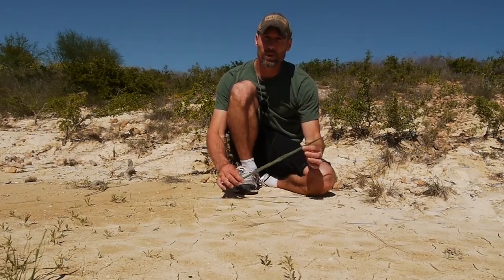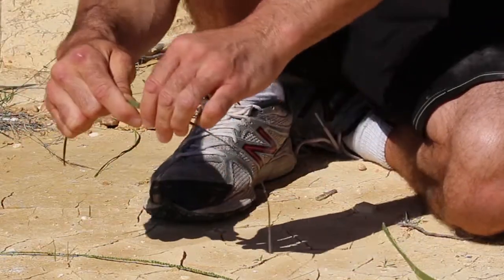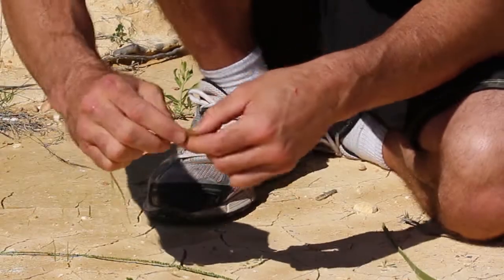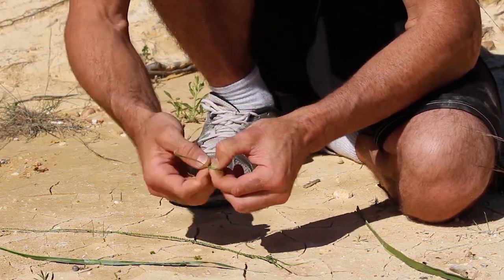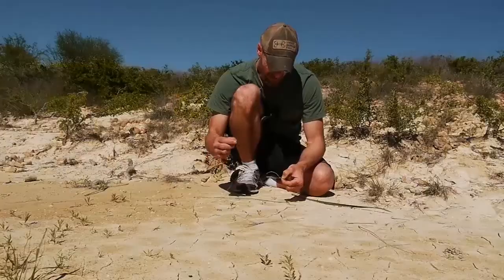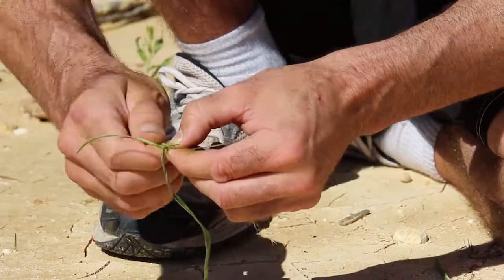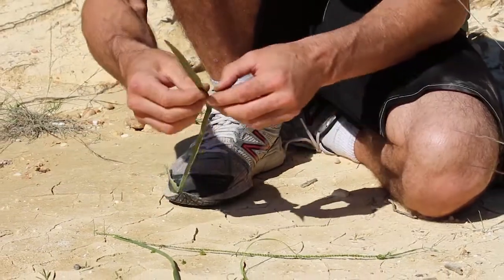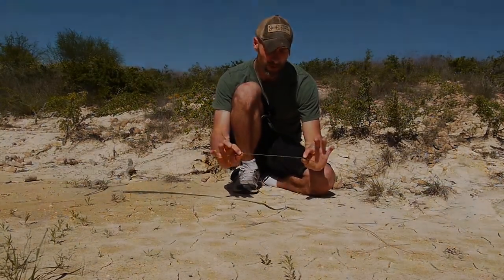Reverse Wrap Cordage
Cordage is extremely important for survival and knowing how to make it is an essential skill.

If you liked the video, consider buying one of my books. I am a Professor Kinesiology/Education and have experience teaching at both the community college and university level. Currently I have 20 years of full time teaching experience. By purchasing the Edible and medicinal Plants of Texas book, you receive a quality book that contains over 100 edible and medicinal plants, over 50 nutrition tables, over 500 plant illustration, over 100 hundred QR codes that link to video playlist. The video playlist can only be accessed through the book and provide more information. They are periodically updated with new videos without the need of purchasing a new edition of the book. There are two options when purchasing the book, the print version and the EBook. The print copy cost more due to the printing cost of the color illustrations. I actually receive more royalties from the cheaper EBook.
My research focuses on documenting how to use natural resources. I am attempting to document indigenous knowledge useful of survival skills, more specifically edible and medicinal plants. My books incorporate new technology to enhance traditional forms of media. This allows the reader to get a better understanding of the content by using multiple learning styles to study the information. Many of my books function as Learning Management Systems (e.g., Blackboard, Canvas, and Google Classroom) used in higher education to deliver content online. The QR codes allow me to link electronic content (e.g., video, documents, self-tests, etc.) inside traditional print material like books.  The COVID 19 pandemic demonstrated the importance of having an understanding of edible and medicinal plants. Many people were caught unprepared and were forced to rely on the existing food delivery system to get vital supplies. Should a more severe pandemic arise, the need to know edible plants will be an invaluable skill.